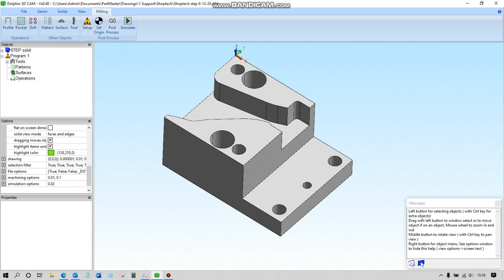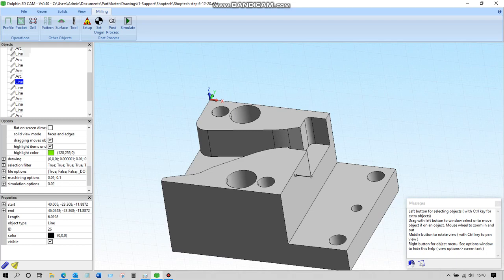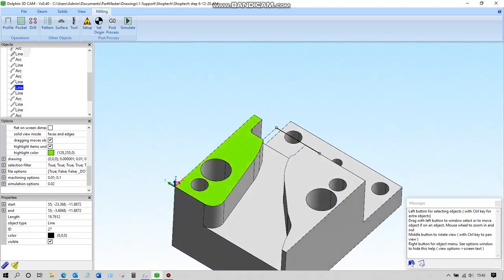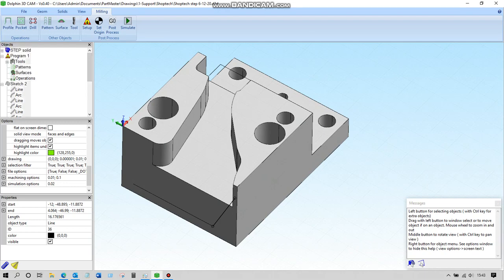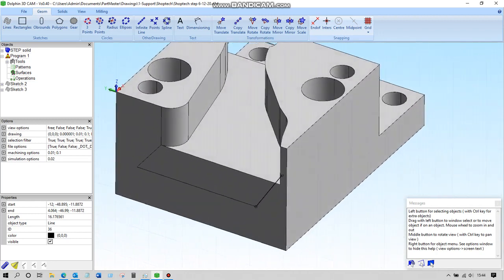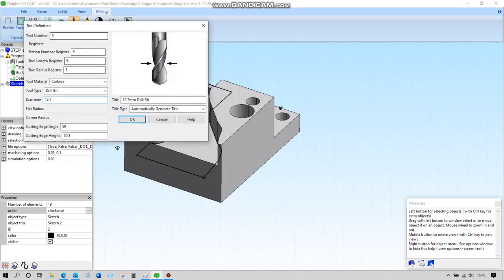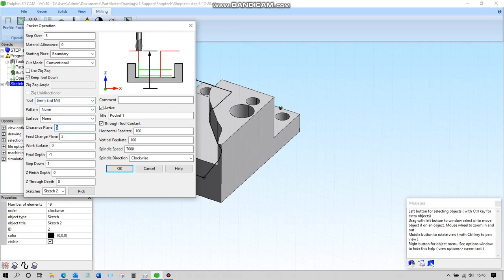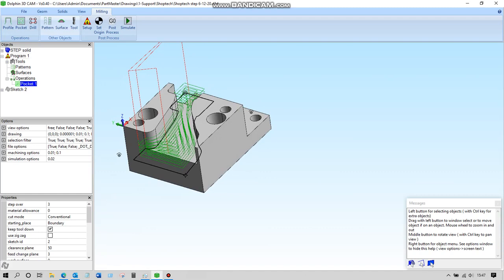Dolphin CAD CAM - Extending a Sketch for Pocketing